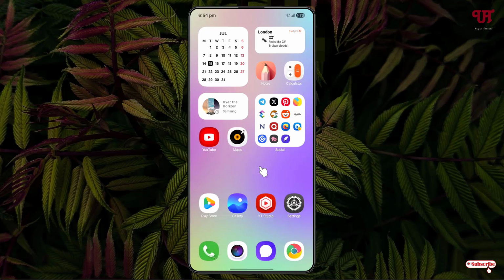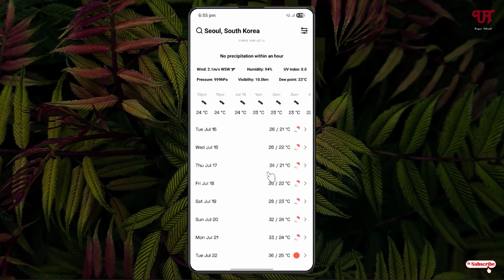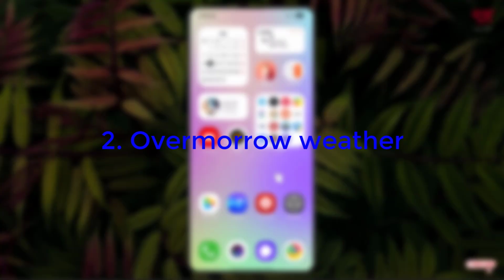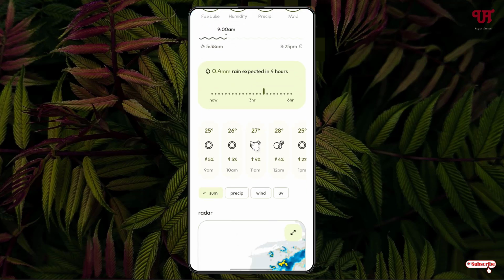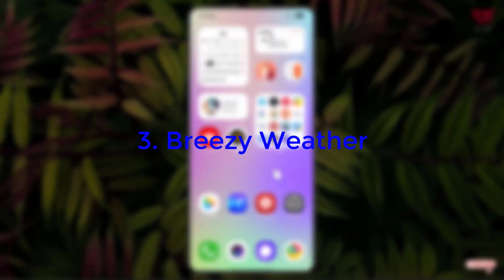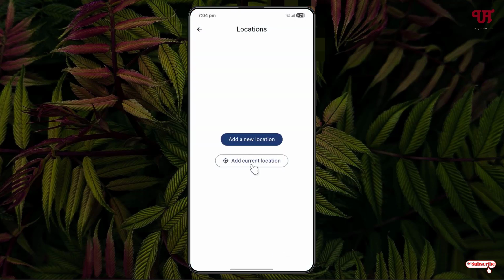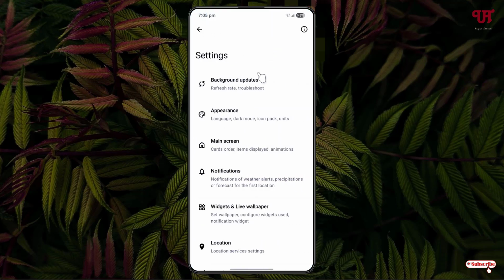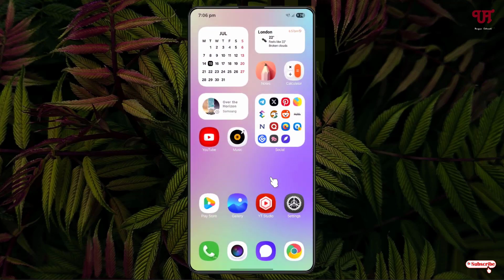3 Best completely free Weather Apps for Android smartphones and tablets.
This video tutorial is all about 3 Best completely free Weather Apps for Android smartphones and tablets.